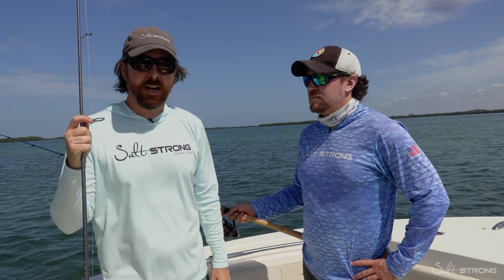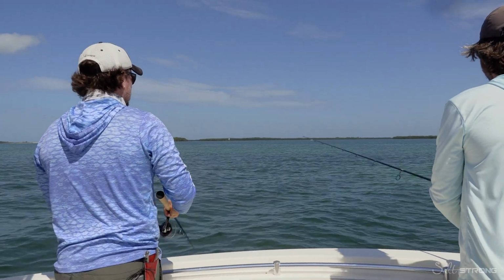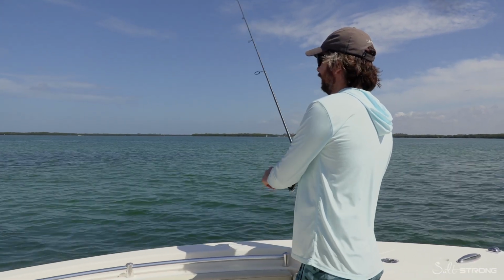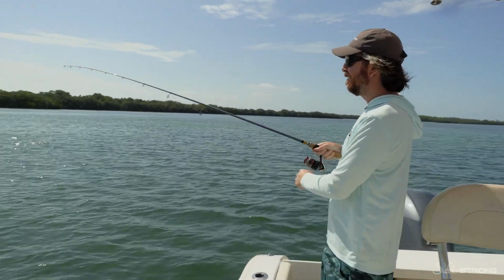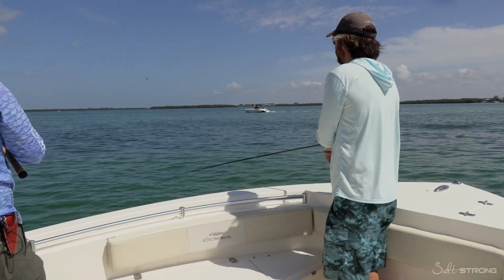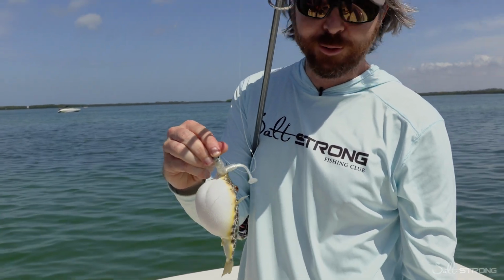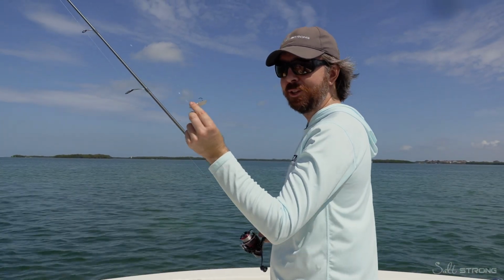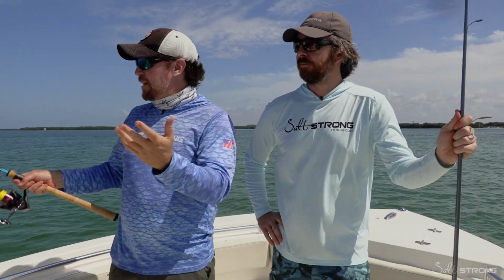How To Drift A Flat For Trout (In A Freedom Boat Club Boat)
We are beyond excited to announce a 3-Part video series with Freedom Boat Club!

Lots of questions came in asking us to demonstrate how you can catch loads of fish when fishing using the types of boats that are provided by Freedom Boat Club (or other boat clubs).

Usually, their fleets don’t include boats with trolling motors or Power-Poles. And the draft on their boats won’t enable you to get into very shallow water (unless they have flats boats available).

In this video series, you will learn how you can drift flats, fish bridges, and even troll for trout without the use of a trolling motor or power pole and all at the same time catch TONS of inshore saltwater fish.

Want to start catching MORE fish in LESS time?